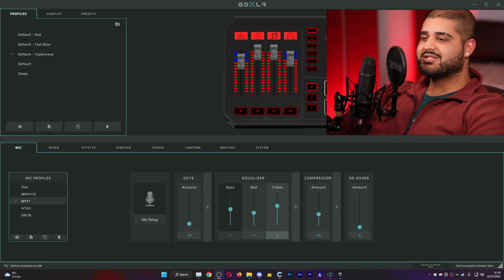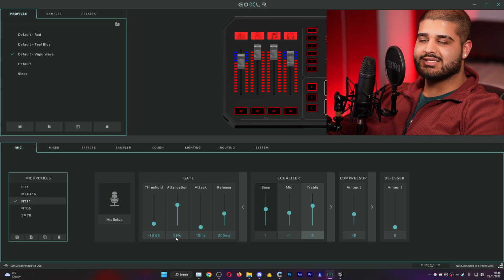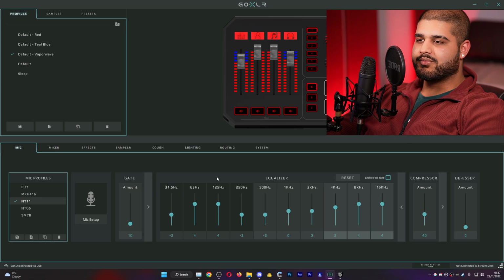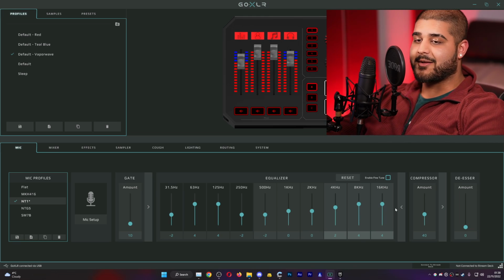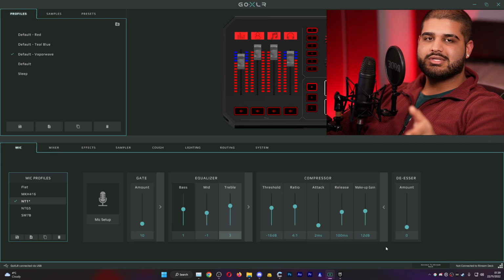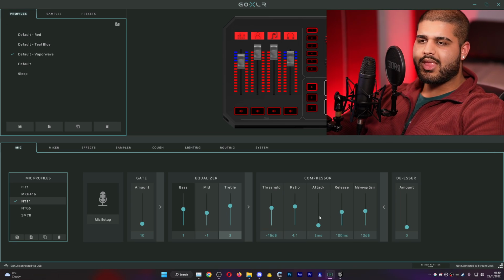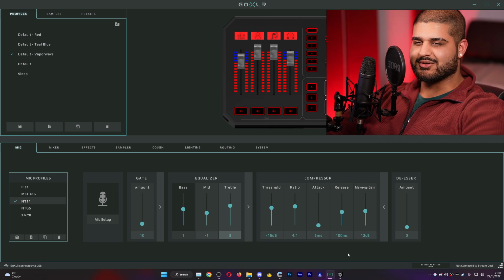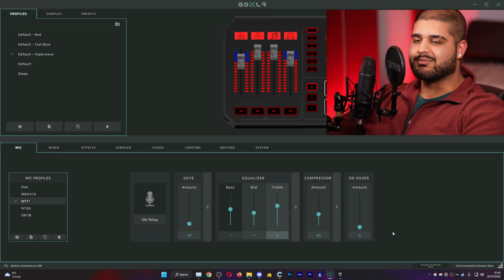Best GOXLR Settings for the Rode NT1 | EQ, Compression, Noise Gate & De-esser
Like my voice? Hear a lot more of it by hanging out with me live over
-- In this video I cover the settings that I use on the TC Helicon GOXLR for EQ, Compression, Noise Gating, Gain and De-essing with the Rode NT1 microphone.
00:00 Mic Gain Setup
00:30 Noise Gate
01:27 EQ
03:18 Compression
06:28 De-esser
07:00 Conclusion